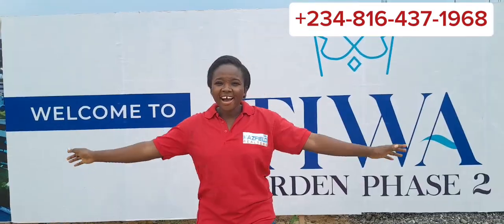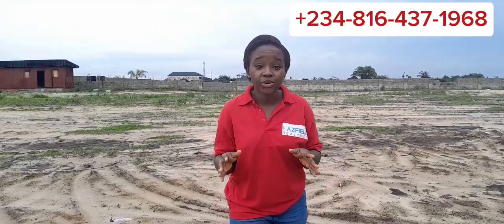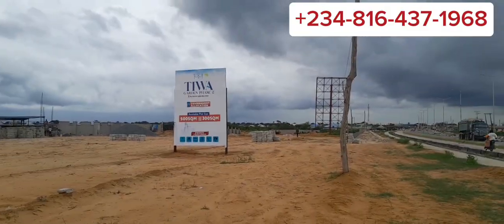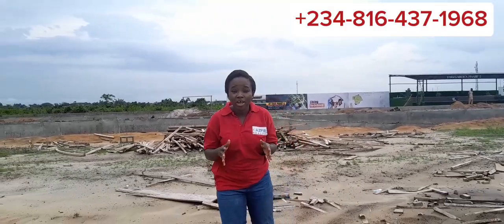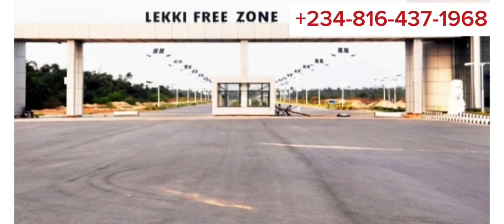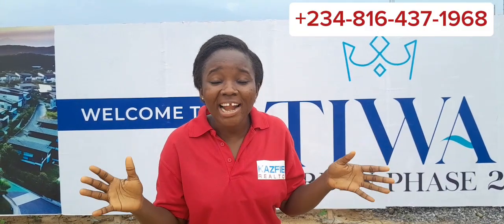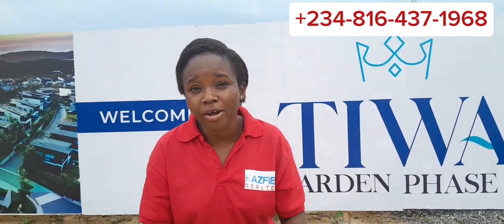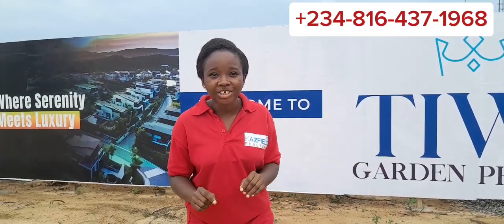TIWA GARDEN PHASE 2 IBEJU LEKKI - Buy Now and Get Instant Land Allocation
The tiwa garden phase 2 boasts of a blend with nature and its close proximity to the city buzz. The estate is designed for those who appreciate the finer things in life with modern amenities, breathtaking landscapes, and a vibrant community where your dream home awaits.

NOW SELLING AT A PRELAUNCH PRICE:
300SQM - ₦‎18,000,000
500SQM - ₦‎29,000,000
600SQM - ₦‎36,000,000

INITIAL DEPOSIT:
₦‎3,000,000

Please don't miss the opportunity to own the best and hottest properties in the market now tiwa garden phase 2 Ibeju Lekki.

BUY NOW:
Want to Know how to Invest in Real Estate in Nigeria?... Then buy this amazing ebook written by Kazeem Yekinni.